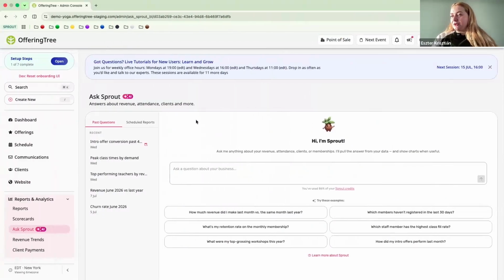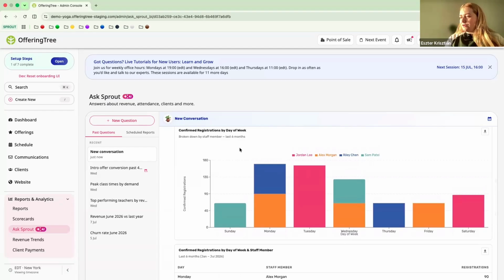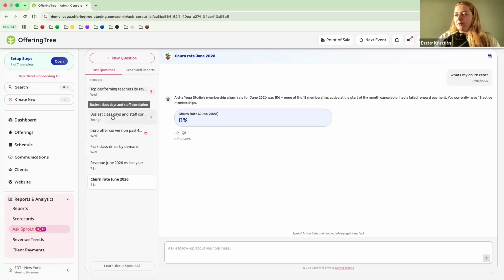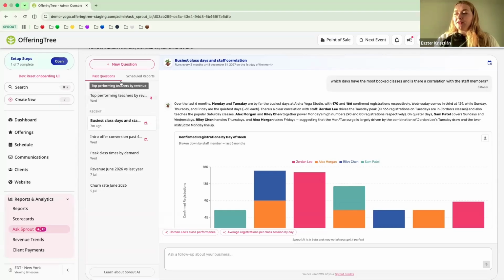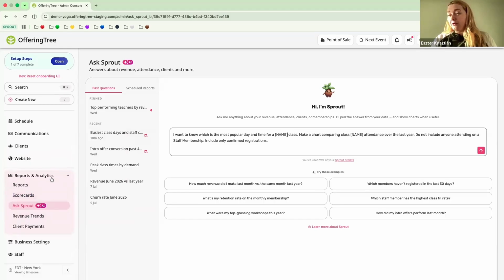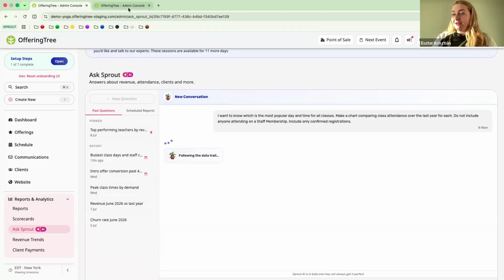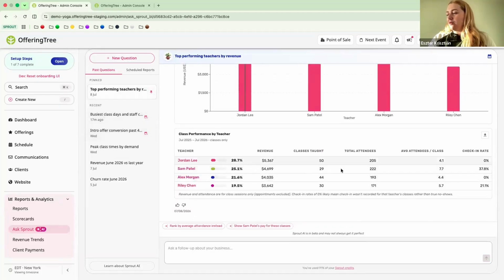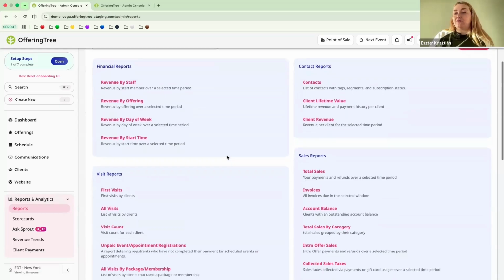Ask Sprout: How To Talk To Your Data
Dive into Ask Sprout: your new conversational analytics assistant built right into the Reports area. Your data tells a powerful story about your business, and now getting to those insights is as simple as asking a question.

We'll show you how to type a plain-English question and get back a real, structured answer — whether that's a headline KPI, a comparison table, or a chart — all pulled from your live OfferingTree data spanning your entire business history. From revenue trends to client retention, Ask Sprout speaks your language: clients, members, offerings, staff. This session is all about putting the power of a business analyst at your fingertips, so you can make smarter decisions faster and focus your energy on what you do best — running and growing your business.

CHAPTERS
00:00 – Welcome & Introduction to Skill Sparks
01:30 – What is Ask Sprout? Overview & Key Features
03:30 – How to Access Ask Sprout in Reports & Analytics
05:00 – Writing Effective Prompts: Tips & Examples
07:00 – Live Demo: Finding Your Busiest Class Days & Top Staff
12:00 – Reading Results: Charts, Tables & Summaries
14:30 – Downloading Reports (PDF & CSV)
15:30 – Asking Follow-Up Questions
17:00 – Pinning & Managing Past Questions
18:00 – Scheduling Automated Reports
21:00 – Sending Reports to Your Inbox & Team
23:00 – Live Q&A: Analyzing Class Attendance by Day & Time
25:00 – Sprout Credits: Usage, Limits & Upgrading
26:00 – Submitting Feedback & Wrap-Up

ABOUT US

REVIEWS